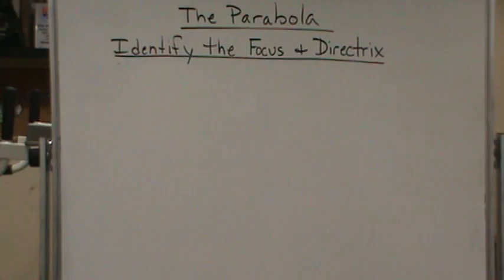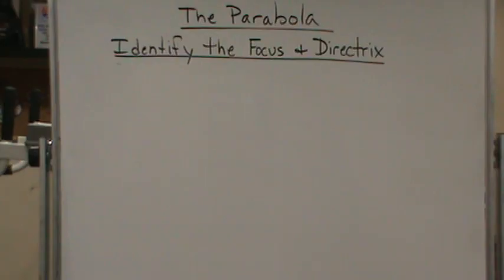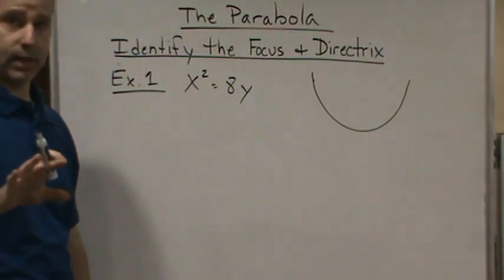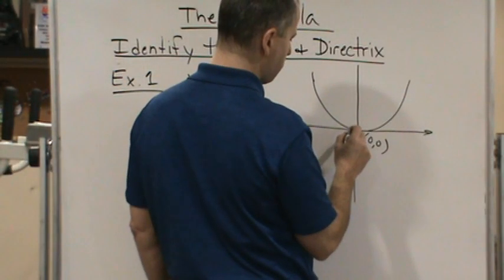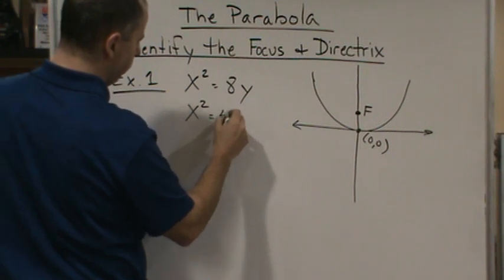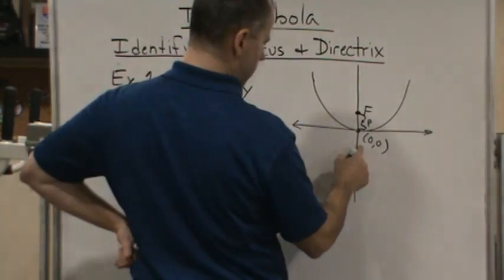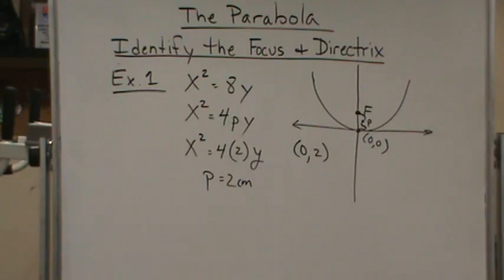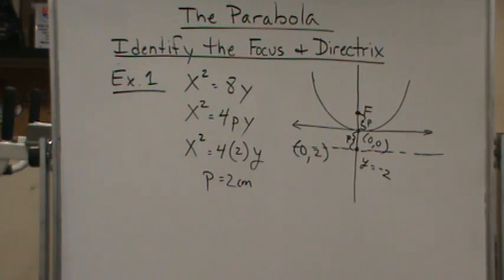MTH122 College Algebra Analytic Geometry The Parabola Center at Origin Ex1